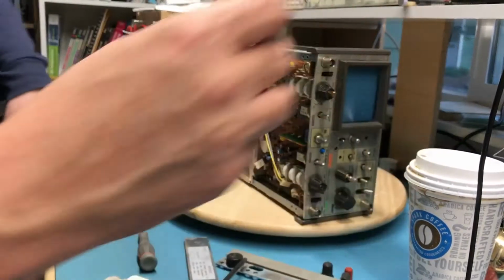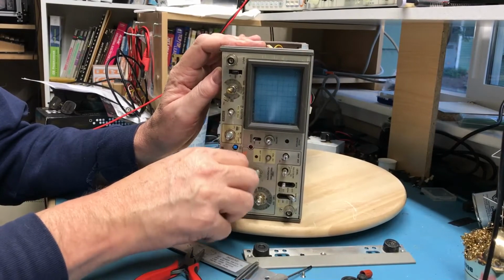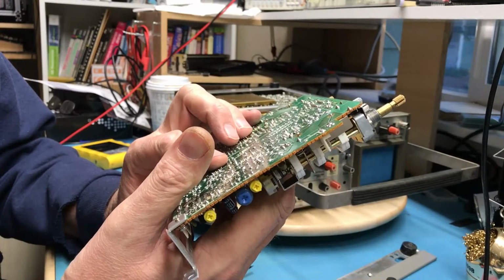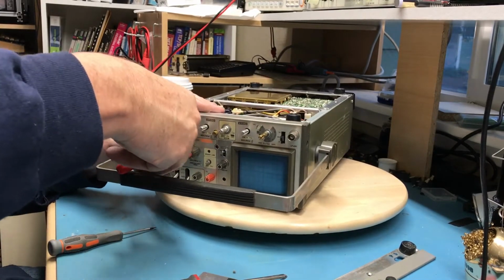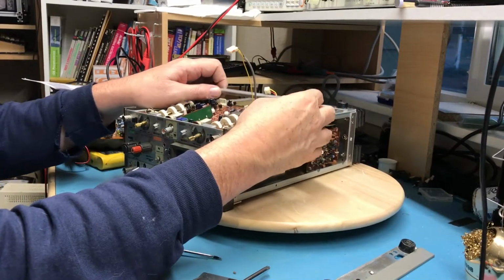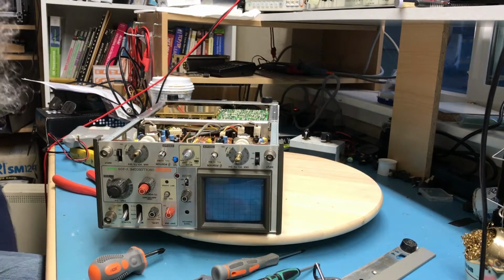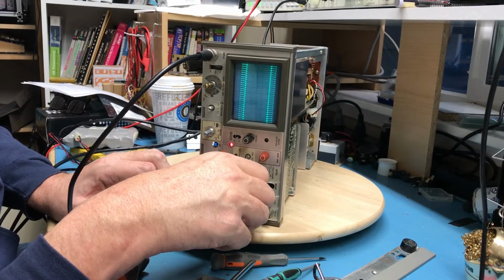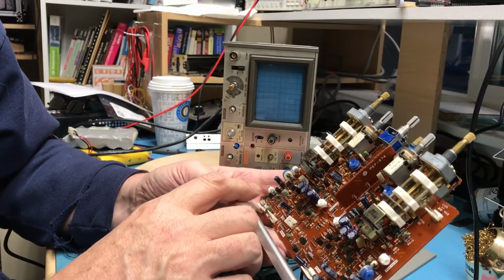Hitachi V-209 - Part 1 - Beginning the repair and testing the scope - STB126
Hitachi V-209 oscilloscope troubleshooting and repair. In this fisrt video we'll take a look at the scope for both functionality and mechanical issues. We'll formulate a plan to hopefully get it working again.